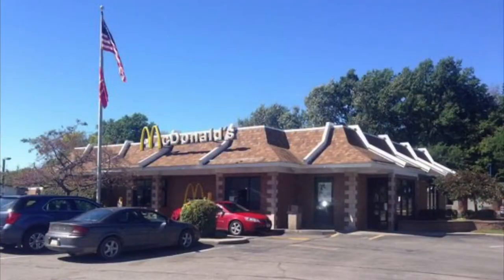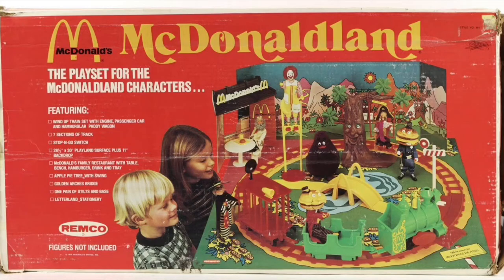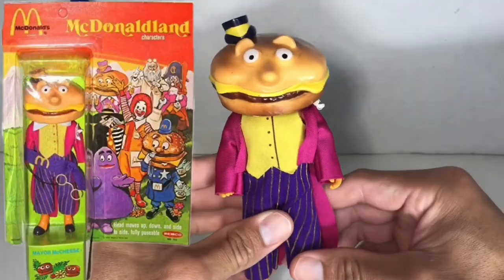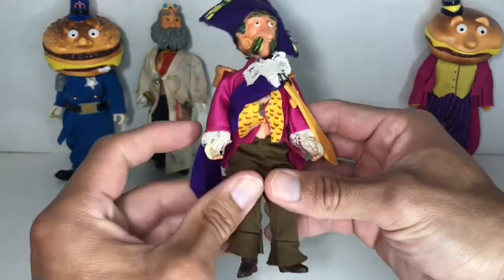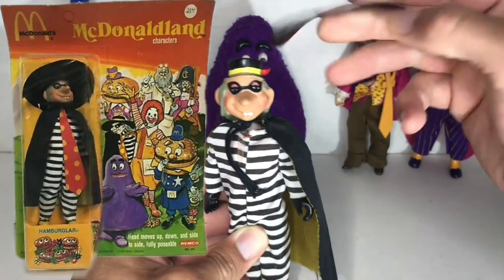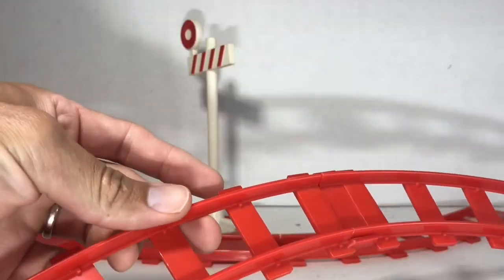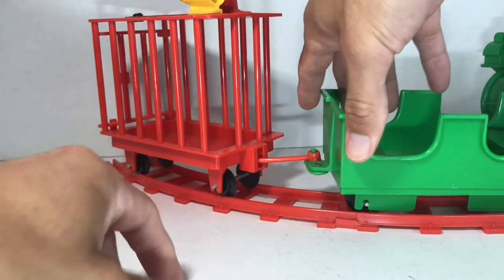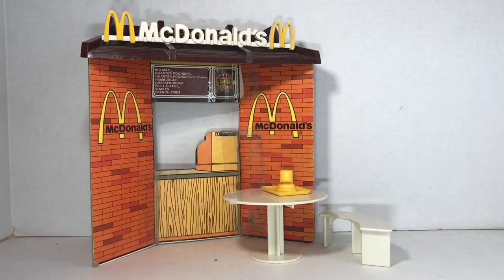1976 Remco McDonaldland Daddy Daughter Retro Review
Mcdonalds is known all around the world. But not McdonaldLand or many of the characters in it besides RonaldMcdonald.
Even lesser known are the toys or dolls made for McDonaldLand.
I bought someone’s old full collection of these & my daughter & I try to put it all together, clean it, and review them.